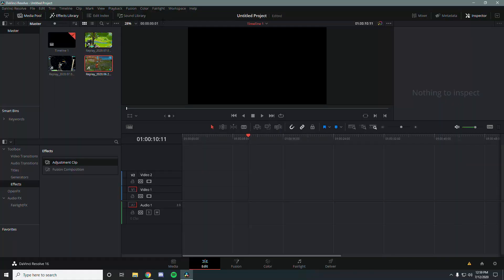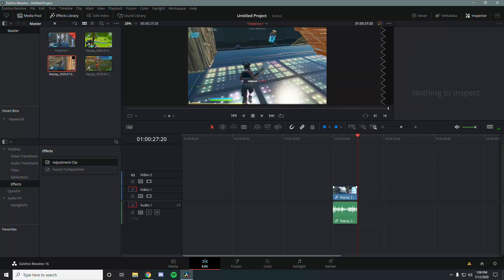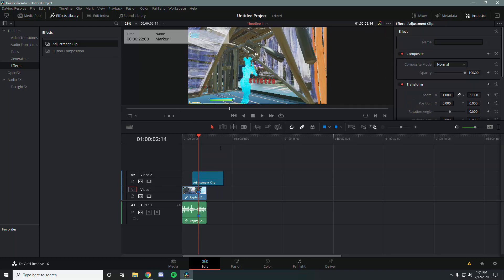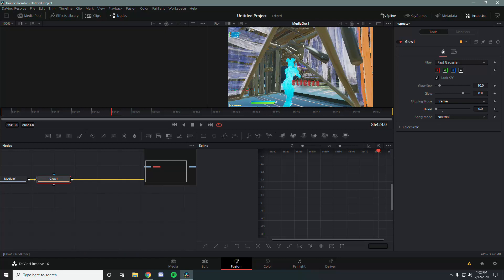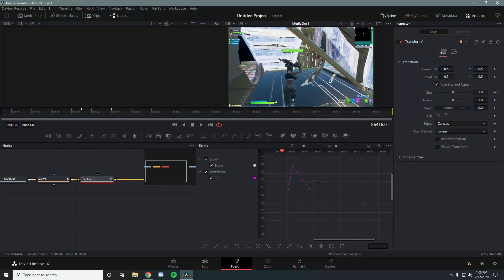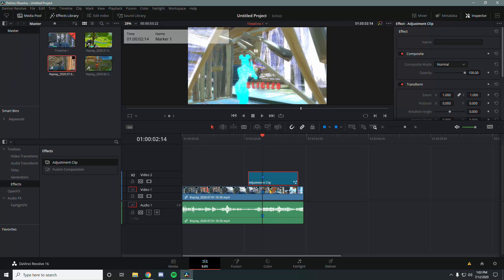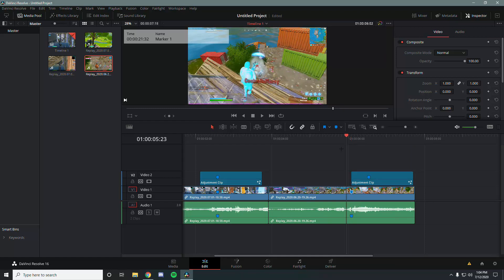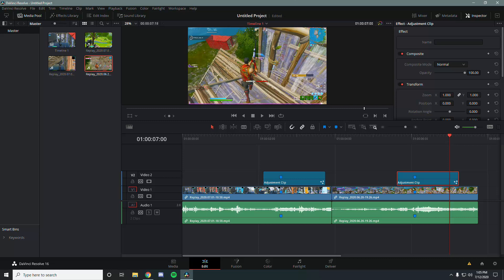How to Turn any Effect into a Preset (shakes, screen pumps, glows) [Davinci resolve Tutorial ]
in this tutorial i will be showing you how to make a shake a screen pump and a glow into a preset